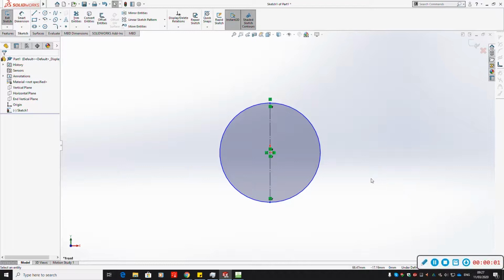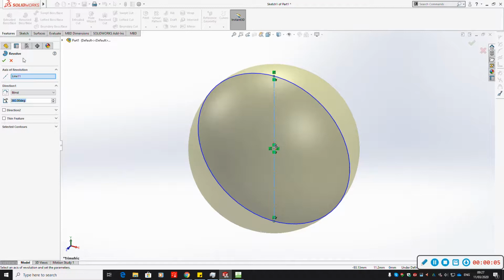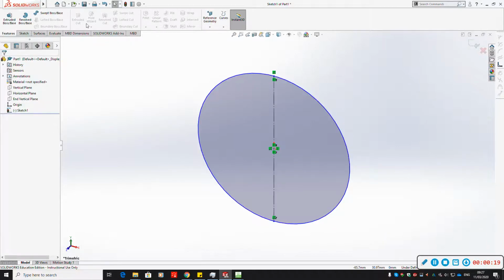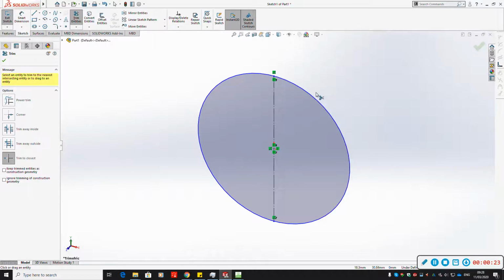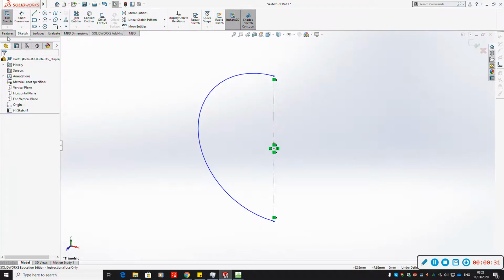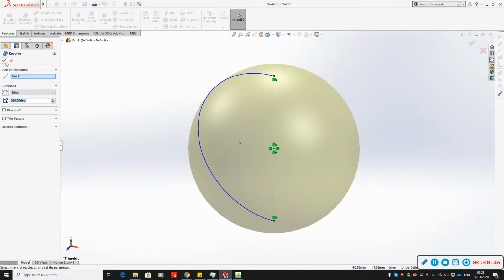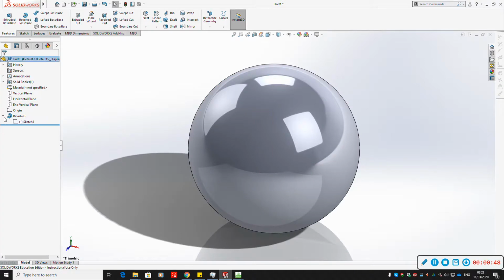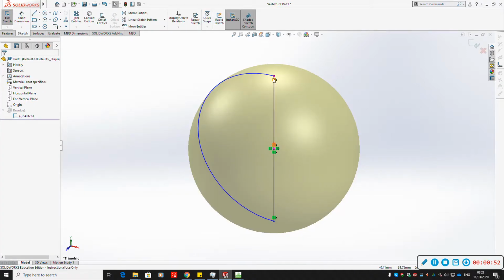Revolved Boss and Base troubleshooting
Dear Students,
This is one reason why your Revolved Boss\Base may not work.